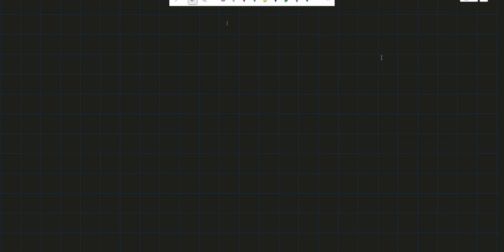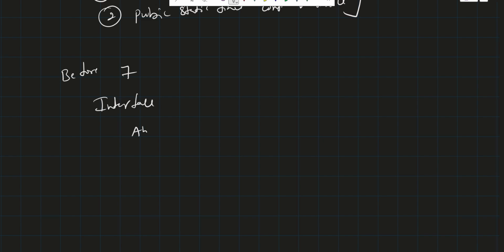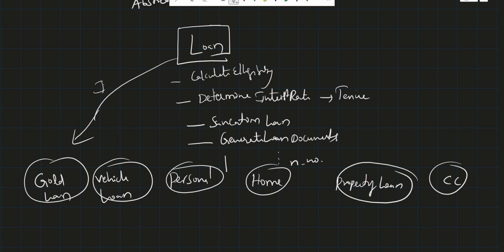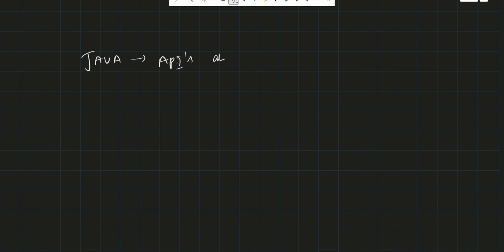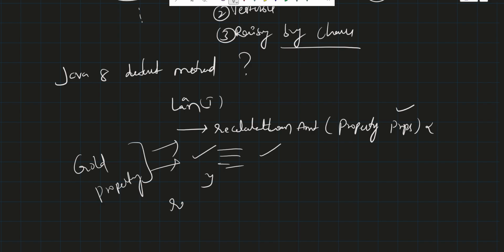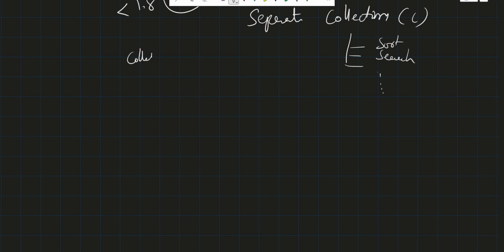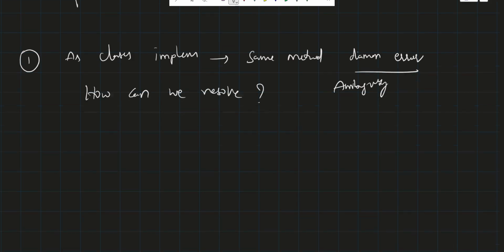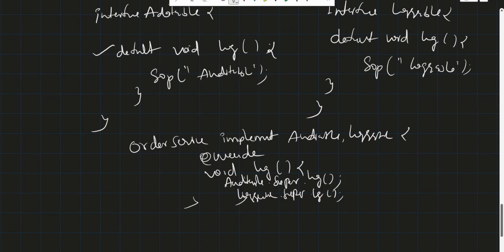Java 8 Interface Default & Static Methods Why Introduced Interview Ready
In this video, we deep dive into Java 8 interface changes, focusing on
DEFAULT methods and STATIC methods with clear explanations.

Before Java 8, interfaces were purely abstract. Adding a new method to an interface
would break all existing implementations. Java 8 solved this major design problem by introducing default methods and static methods in interfaces.

📌 In this video, you will learn:
✔ Why Java 8 changed interfaces
✔ How default methods support backward compatibility
✔ Static methods in interfaces and their use cases
✔ Rules and limitations of default & static methods
✔ Interview questions and real-world examples

This video is helpful for:
🎯 Java Developers
🎯 Beginners learning Java 8
🎯 Interview preparation (2–10 years experience)
🎯 Anyone preparing for Java backend roles